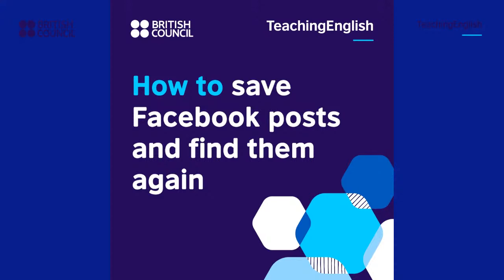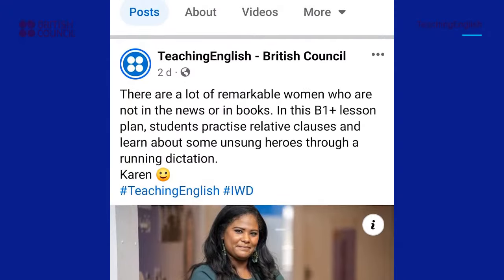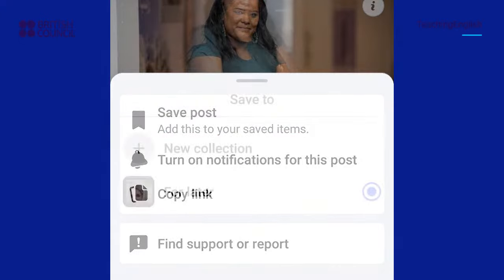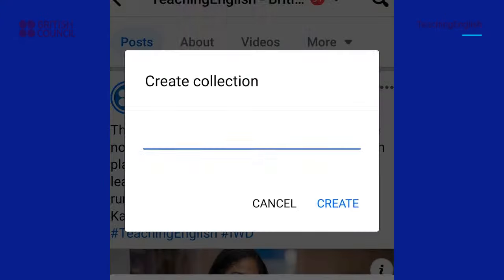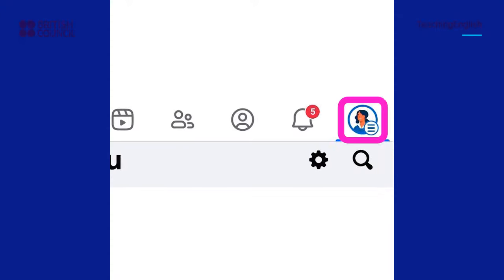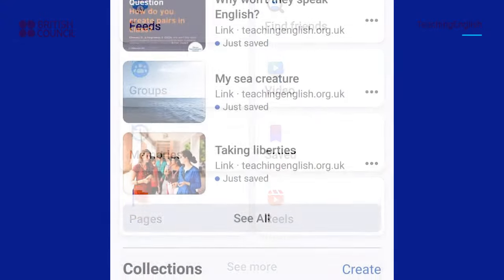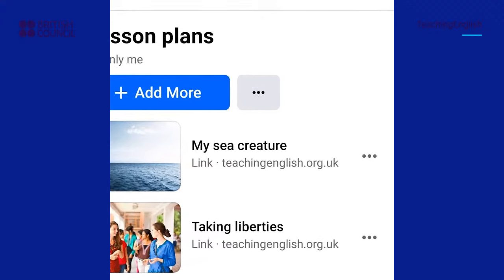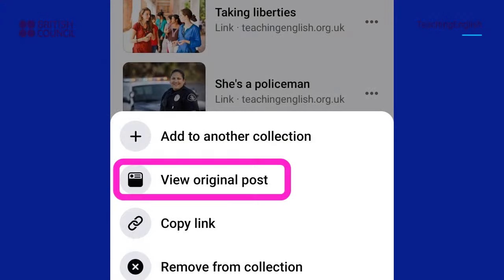How to plan communicative lessons?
Are you looking for ways to make your lessons more communicative? Course tutors Janet and Nelson will share ideas for planning communicative, engaging lessons for different contexts. Find out more about our free training course for teachers

Join our Facebook community to share learning and connect with other teachers